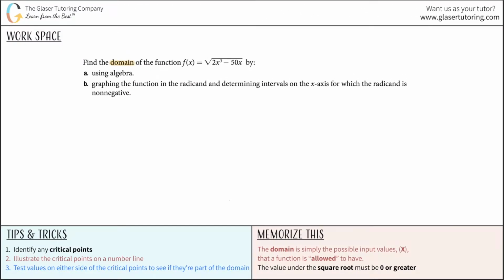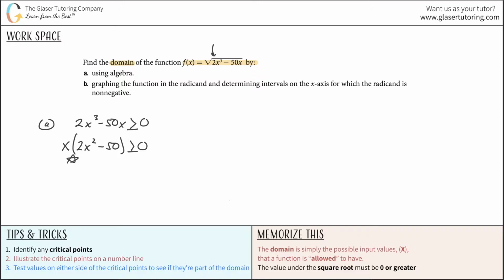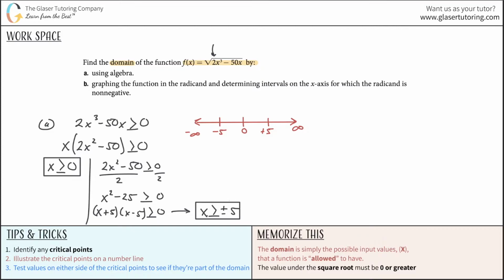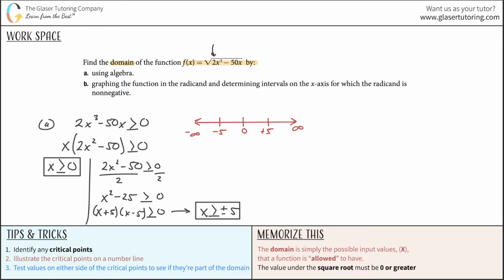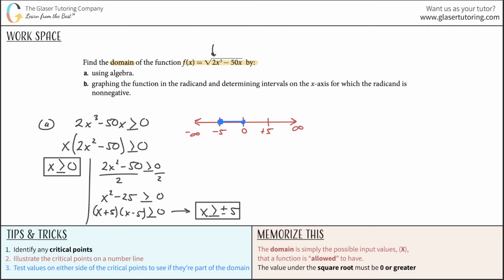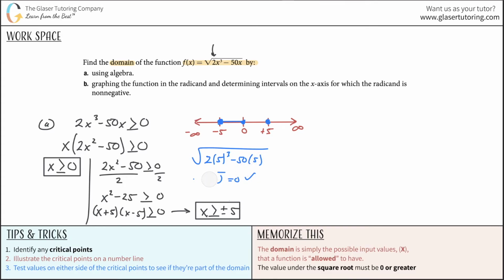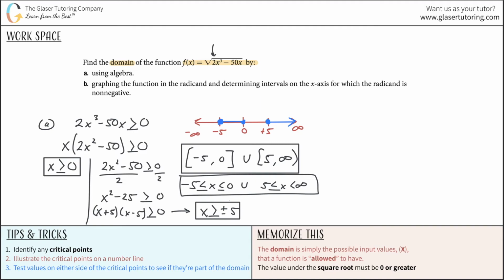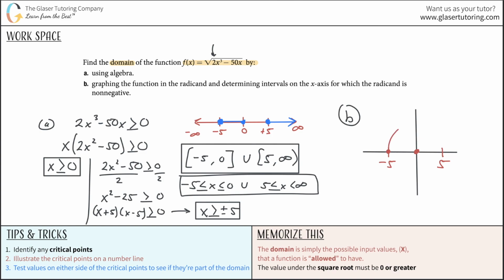Find the Domain of the Function f(x) = sqrt(2x3 − 50x) Algebraically and Graphically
Find the domain of the function f(x) = sqrt(2x3 − 50x) by:
a. using algebra.
b. graphing the function in the radicand and determining intervals on the x-axis for which the radicand is nonnegative.